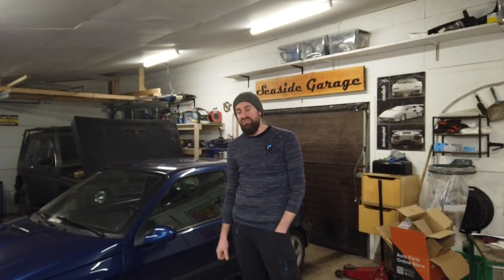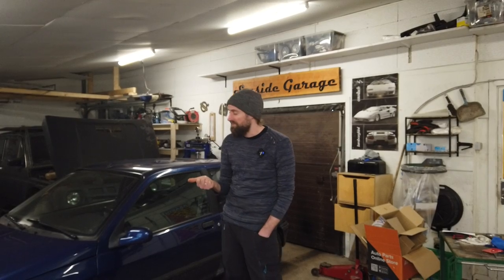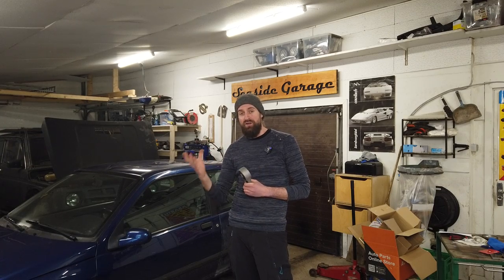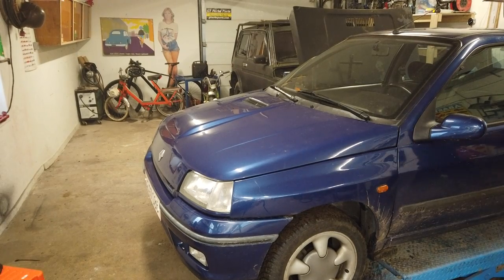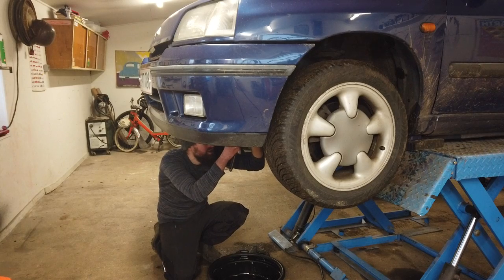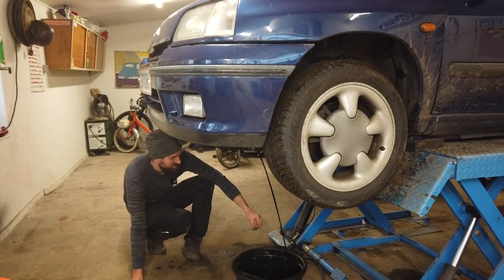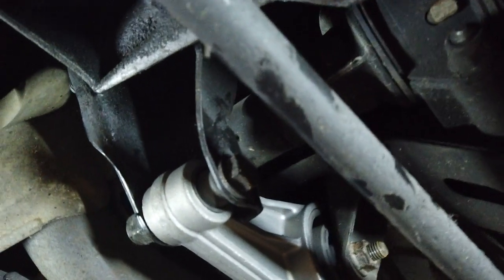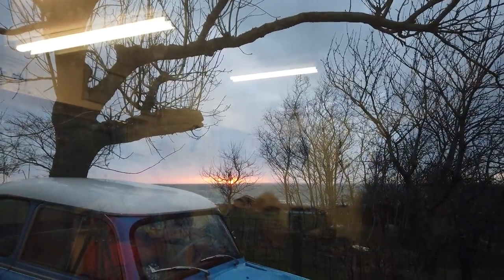Renault Clio 1.8 16v. Noisy lifter and wobbly gear stick!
In this video I try to address two common issues on my Clio.

One think is noisy lifter at startup. and the other is a very wobbly gear stick. To the point that I can throw it out of gear by flooring it!